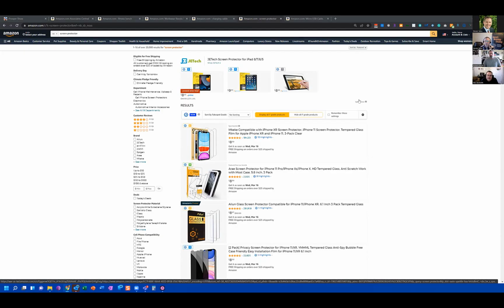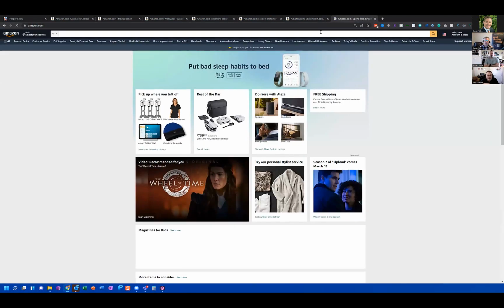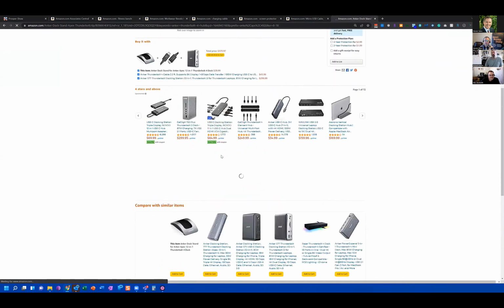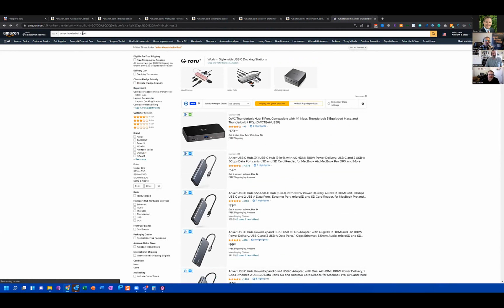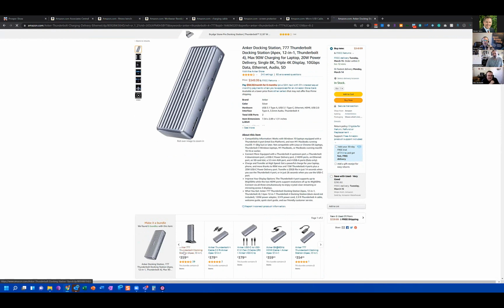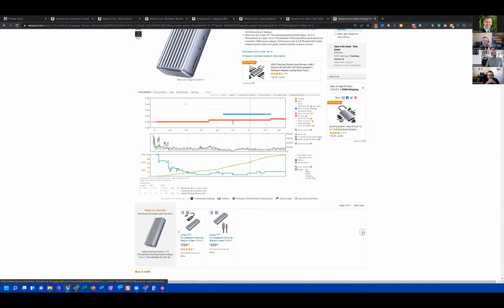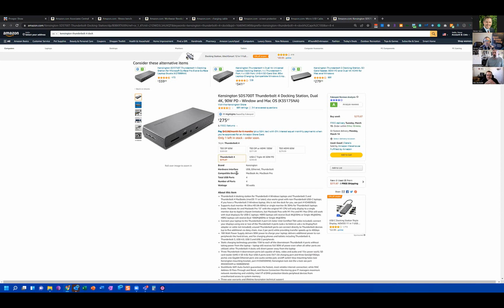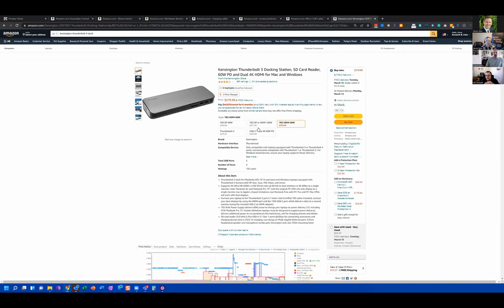Amazon Virtual Bundle Strategies | How to Successfully Use Virtual Bundles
Prime Guidance Advisors help sellers navigate the challenges of eCommerce on multiple marketplaces, including selecting the right strategy, optimizing content for faster growth, improving operations to meet your marketplace requirements, and leveraging technologies to improve visibility and profitability.

Prime Guidance Services:

•Coaching & Strategy Services
    o Account Audits
    o On-site Workshops & Training
    o Consulting, Coaching & Interim Management
    o Expansion into Domestic and International Marketplaces

•Product Optimization and Content Creation
    o Product Page Optimizations & Keyword Research
    o Brand Store Design & Video Creation
    o Content Creation, including A+ content and infographics

•Business Operations
    o Software Selections & Configuration
    o MAP/IP/Channel Control Enforcement
    o Inbound/Outbound E-commerce Logistics Configuration
    o 1P to 3P transition

•Traffic Generation
    o External Traffic Generation
    o Launch Services & Ranking Improvements

•Account Management
    o Full Account Management
    o Account Creation and Setup

•Account Health
    o Category Ungating
    o Account/Product Reinstatements
    o Brand Registry & private label brand development

Join our monthly Prime Guidance webinar to listen in on what our experts have to say about Amazon and other Marketplace platforms. We also have a Q&A session to ensure your questions are answered.